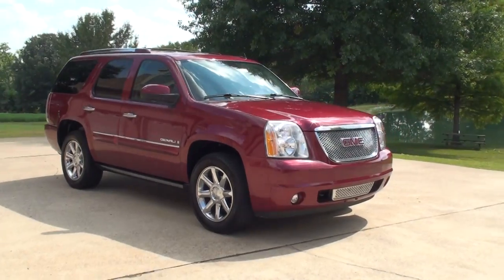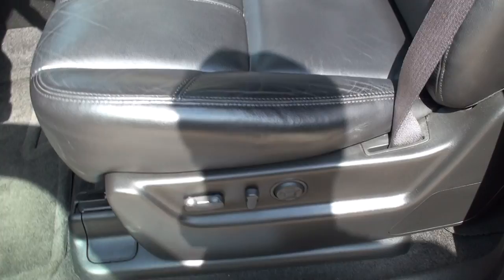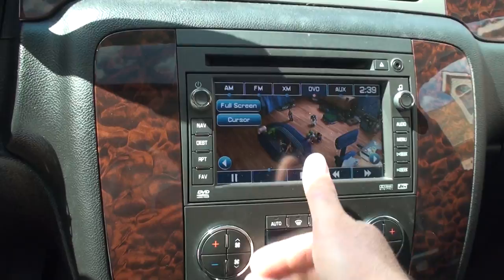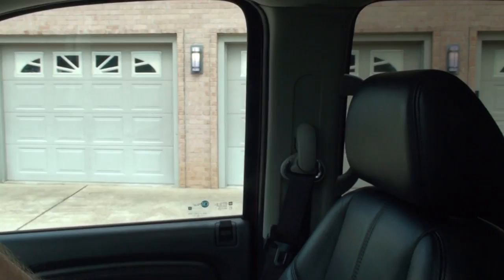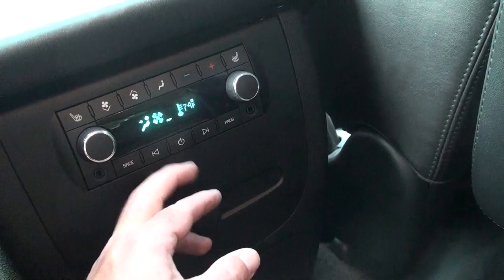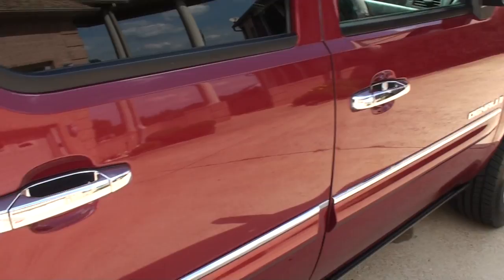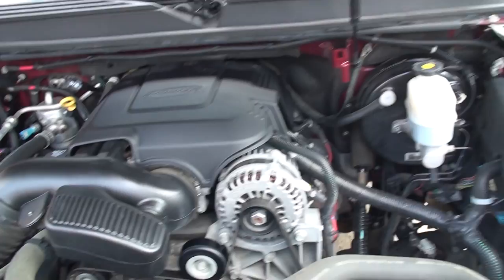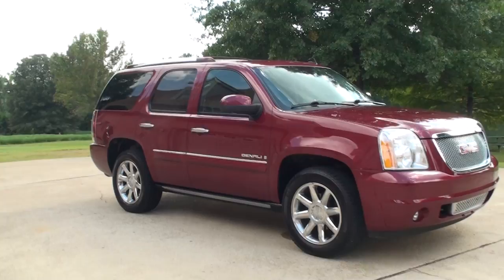HD VIDEO 2008 GMC YUKON DENALI FOR SALE SEE WWW SUNSETMOTORS COM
FOR MORE PHOTOS INFO AND A VIDEO, 1 OWNER CLEAN CARFAX NON SMOKER SOUTHERN SUV, RED JEWEL METALLIC 2008 GMC YUKON DENALI, 2WD, LOADED WITH ALL OPTIONS, POWERFUL 6.2L V8 ENGINE, ONLY 117K PAMPERED MILES, VERY CLEAN INSIDE AND OUT NO SIGN OF EXCESSIVE WEAR, REMOTE ENGINE START, POWER FOLDING RUNNING BOARDS, NAVIGATION SYSTEM, AM/FM/XM/CD/AUX BOSE RADIO, DVD PLAYER WITH SCREEN, 2 WIRELESS HEADPHONES WITH REMOTE CONTROL, DUAL POWER HEATED LEATHER SEATS WITH MEMORY AND LUMBAR SUPPORT, ADJUSTABLE POWER PEDALS, BACKUP CAMERA WITH SENSORS, TRACTION CONTROL, STEERING WHEEL MOUNTED AUDIO CONTROLS, CRUISE CONTROL, HEATED STEERING WHEEL, DUAL CLIMATE CONTROL, ONSTAR, POWER SUNROOF, UNIVERSAL GARAGE DOOR OPENER, POWER FOLDING REAR SEATS, QUAD SEATS, THIRD SEAT, HEATED REAR SEATS, REAR CLIMATE CONTROL, WOOD GRAIN TRIM, OUTSIDE TEMPERATURE WITH COMPASS, 20 INCH CHROME WHEELS WITH NEW MICHELIN TIRES, TOWING PACKAGE WITH SHIFTABLE TRANSMISSION AND TOW MODE, POWER REAR LIFT GATE, EXTRA KEY, OWNER’S MANUAL, CLEAN CARPETS AND FLOOR MATS, JUST SERVICED READY FOR THE RD, THESE YUKON’S ARE NOW $70K++ HERE IS YOUR CHANCE TO OWN ONE IN GOOD SHAPE FOR MUCH LESS, COMPETITIVE FINANCING AND WORLDWIDE SHIPPING IS AVAILABLE, CALL ANYTIME TOLL FREE